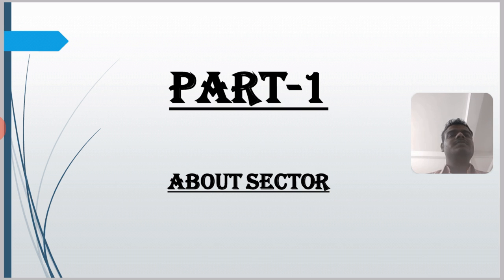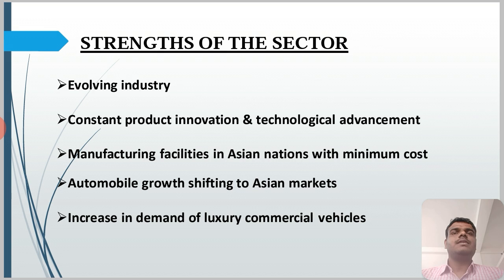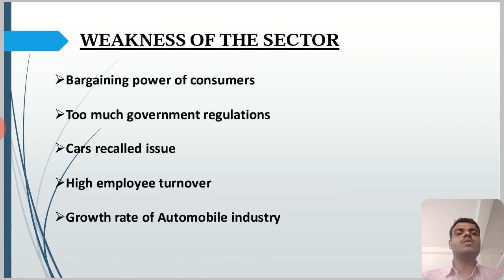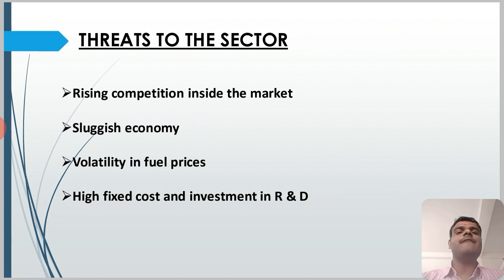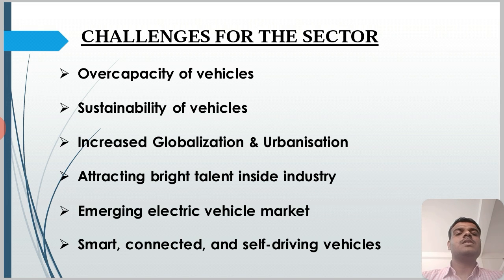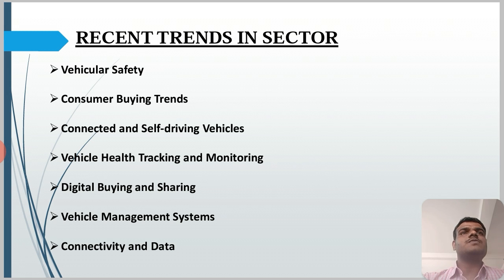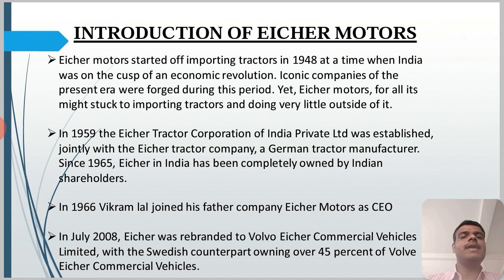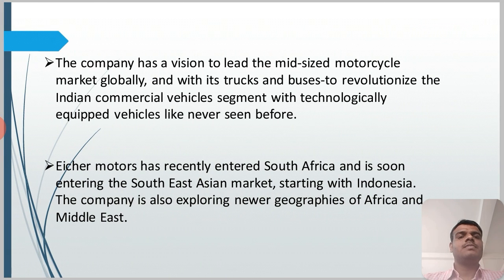Automobile sector analysis by Gaurav Karadwar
Automobile Secter Analysis with SWOT analysis of Eicher Motors ltd